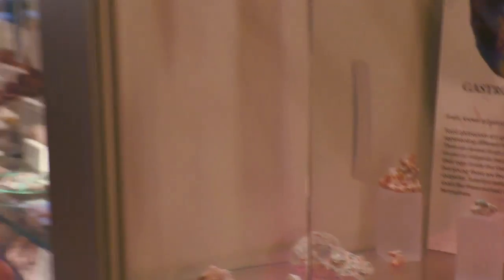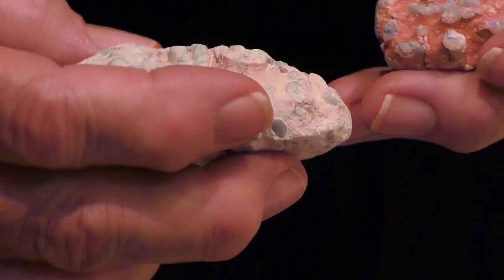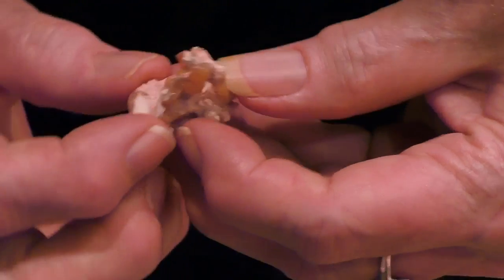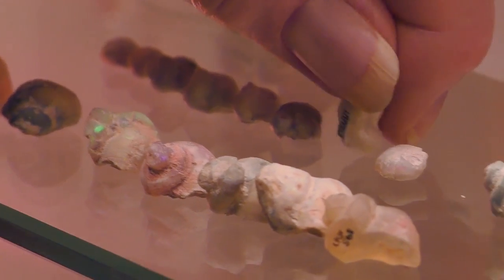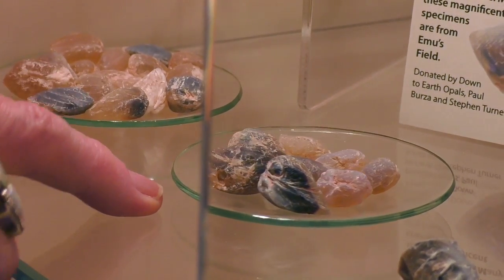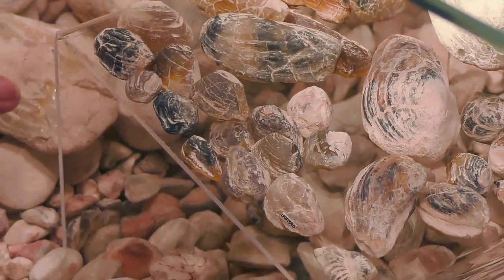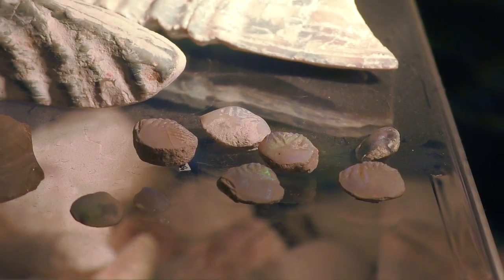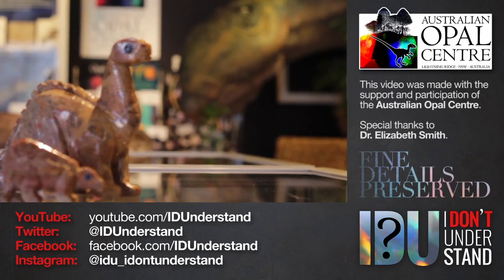Great Gastropods & Marvellous Mussels - opalised fossils from Lightning Ridge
Dr. Elizabeth Smith from the Australian Opal Centre shows us part of the AOC's amazing collection of fossilised shelled creatures: snails and mussels!

Welcome to Fine Details Preserved -- a little series of videos featuring awesome items from the collections of the Australian Opal Centre and the Lightning Ridge Historical Society. In this series we'll look at some incredible objects ranging from opalised fossils to opal mining heritage items to strange mystery objects that will make you wonder.